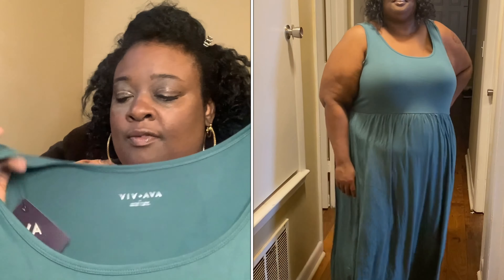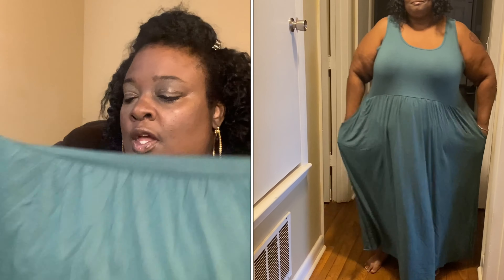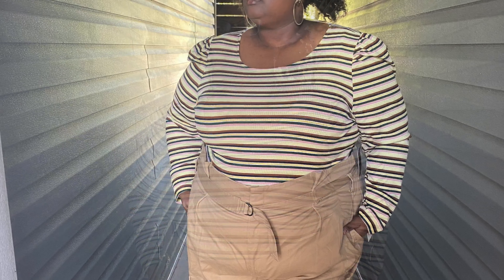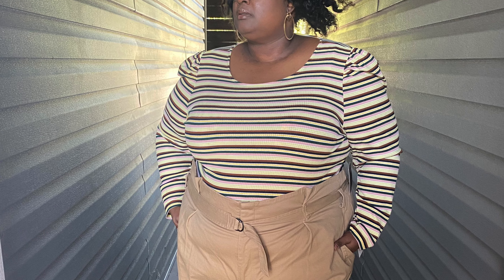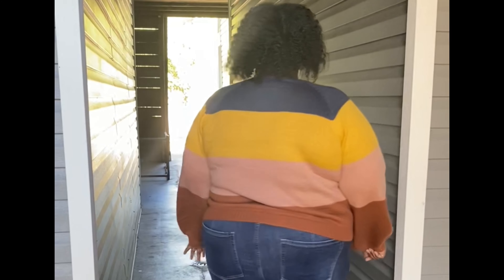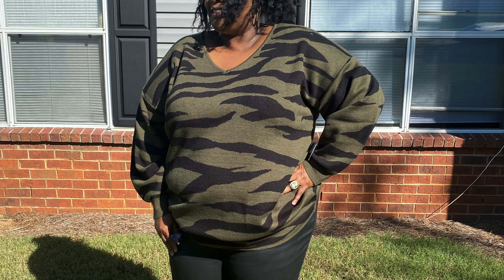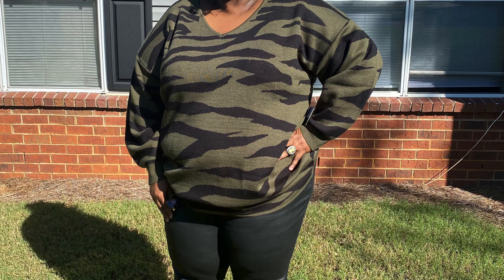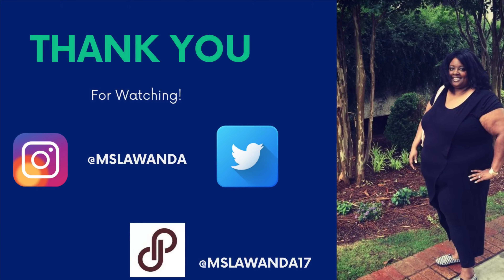Super Quick Plus Size Target Dress Haul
Ordered a few dresses from Target so wanted to create a quick video to share.

(mslawanda17)